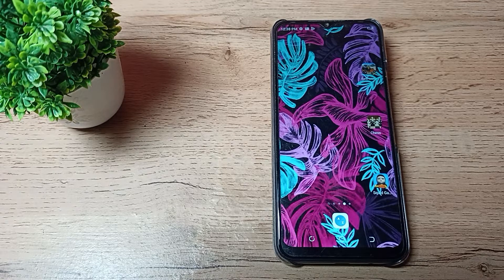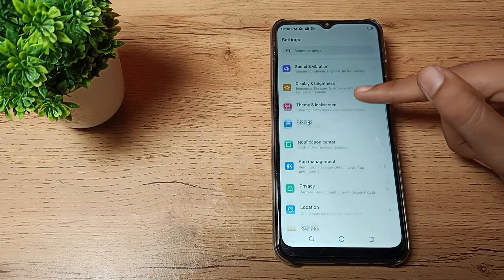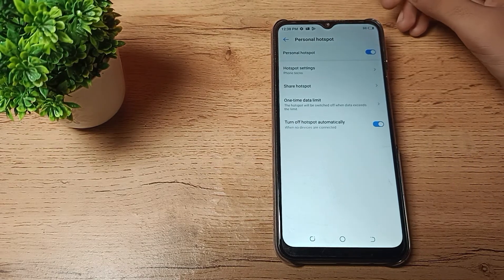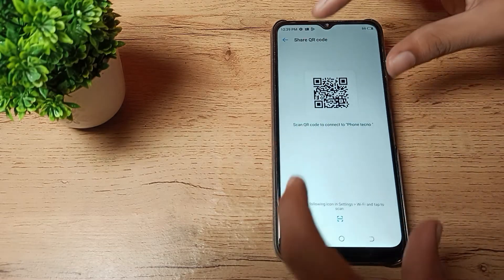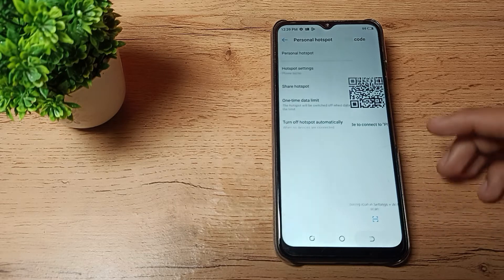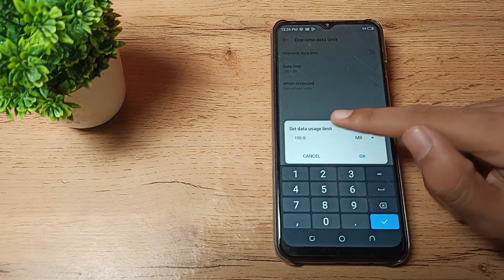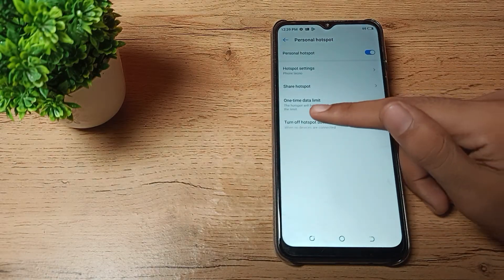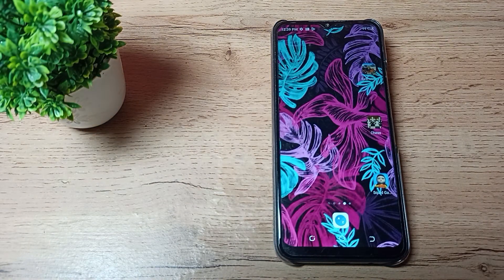How to Enable Mobile Hotspot in tecno spark 7 phone, mobile hotspot setting